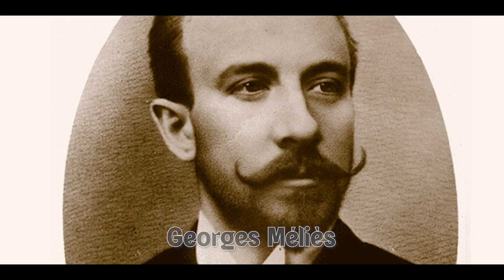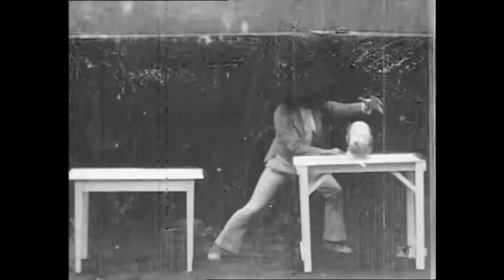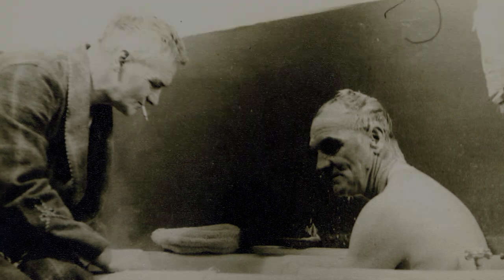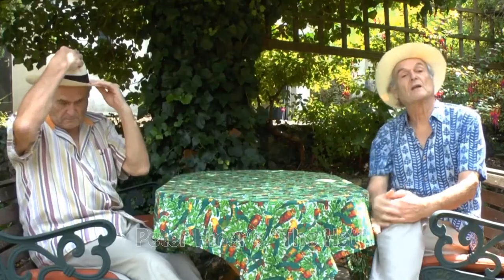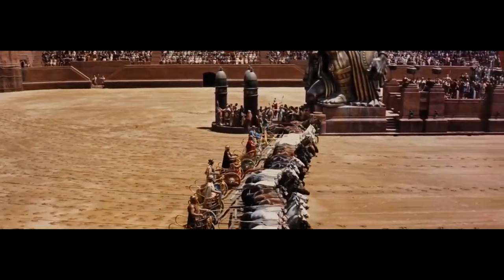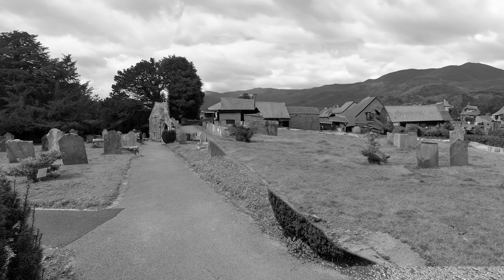TFMC 2024 07 Visual Trickery in cinematography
A short documentary about the development of Visual Trickery (SFX) in cinematography.